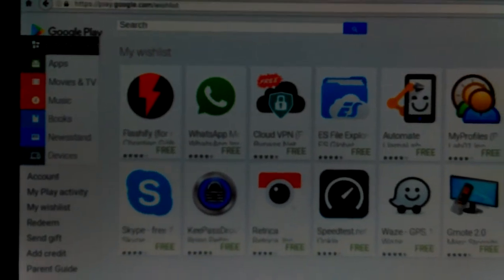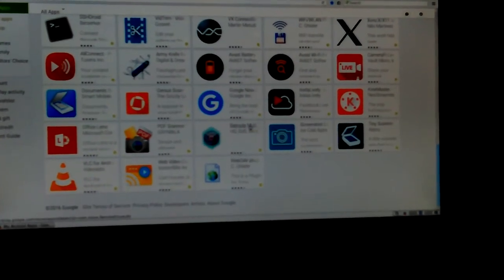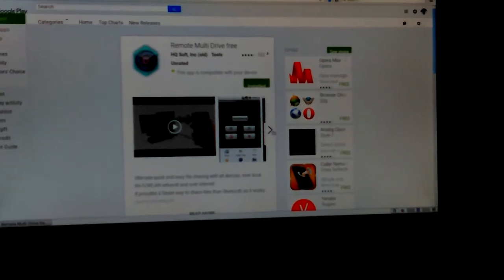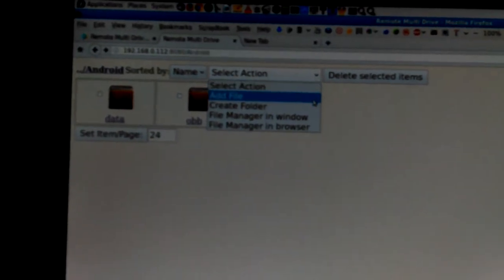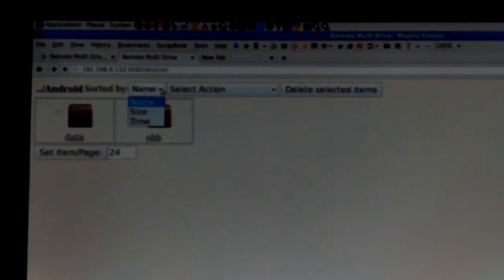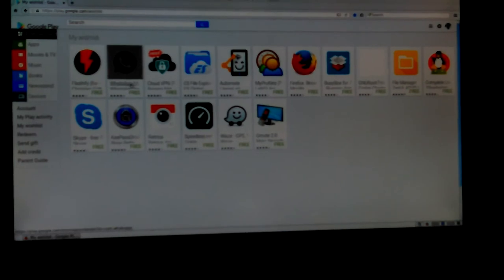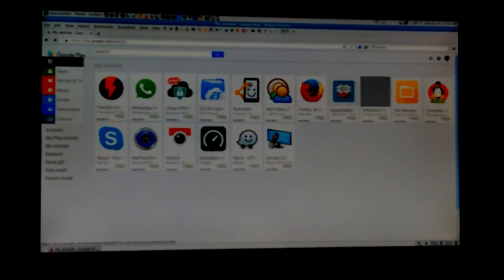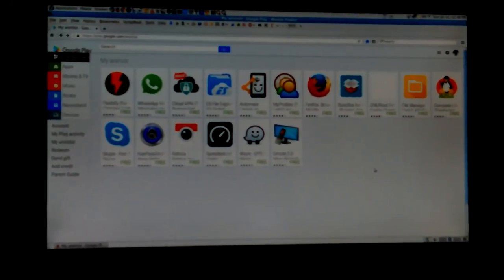Don Bishop Testing Open Camera App Alcatel A845L Android Phone 5 Part Series Don Bishop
Testing Open Camera App, on my new Alcatel Pop Star A845L 4G LTE Android Phone. Video by Don Bishop These videos. were auto uploaded to Google Photos. From my Phone. Then I "uploaded" them from there to YouTube. So, I'm not sure, if the original quality, was kept or not. It's not clear, to me. Exactly what Resolution, Bit Rate etc, is. That Google, is allowing to be uploaded to Photos. These videos, look close to the originals, do. But, I can't tell for sure. withe the naked eye... Don YouTube Channel Description, for Dweb98: